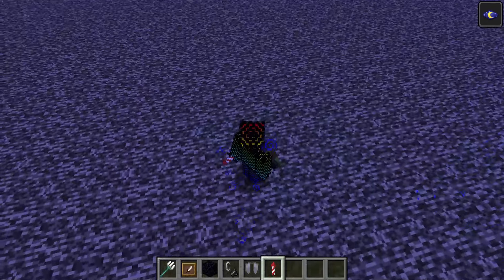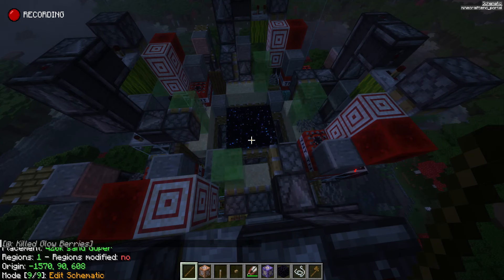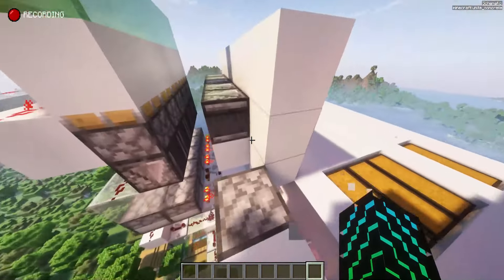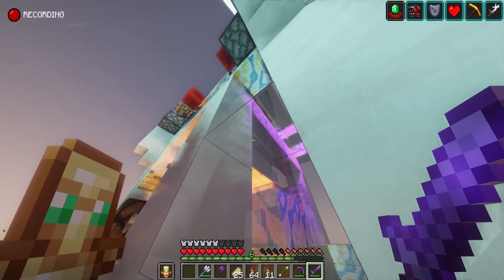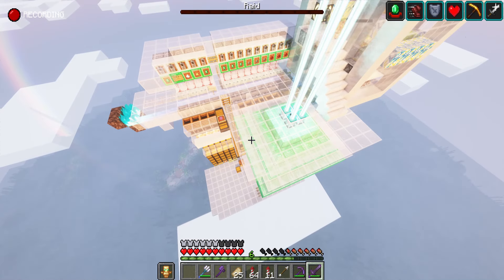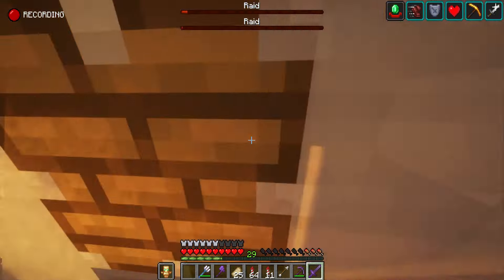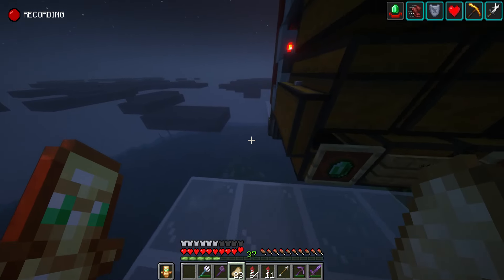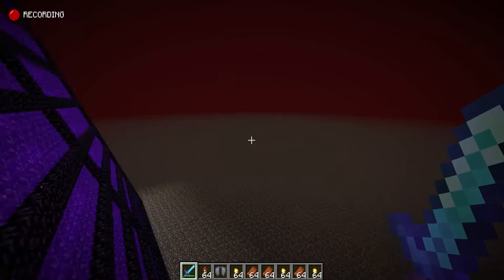most advanced Minecraft farms